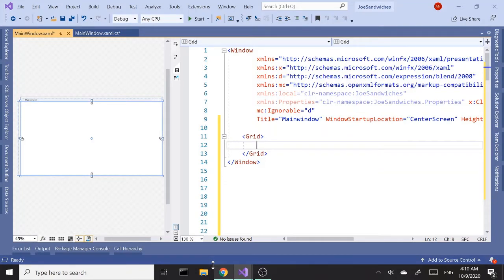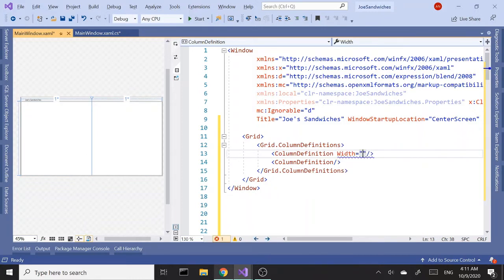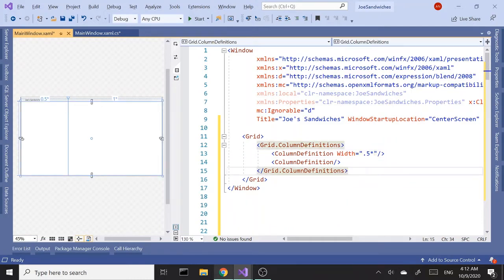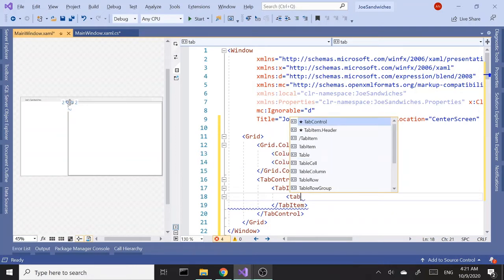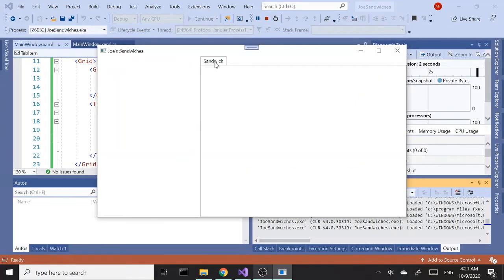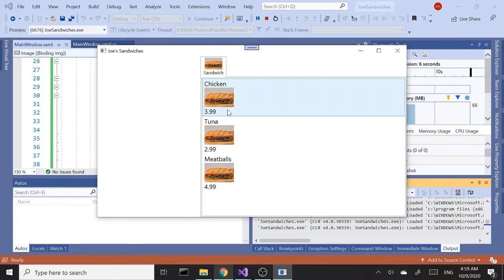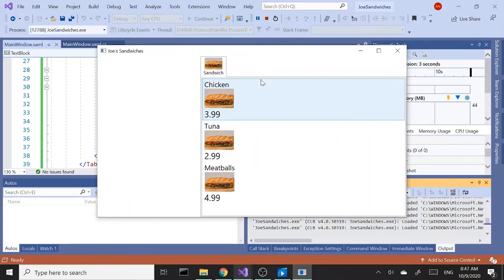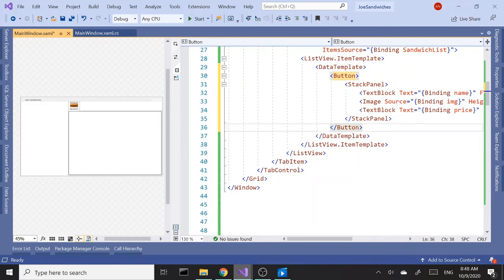WPF | Sandwich Shop Demo POS Application - pt 4 | HQ 2020 | VS2019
In this part we're going to start building the User Interface using the XAML designer in Visual Studio 2019. We're going to start by splitting the window in 2 columns. Then, add a Tab control that's going to host our sandwiches,  Veggies, Cheeses and Payment tab items.

SUBSDCRIBE to Show your support for this type of content.